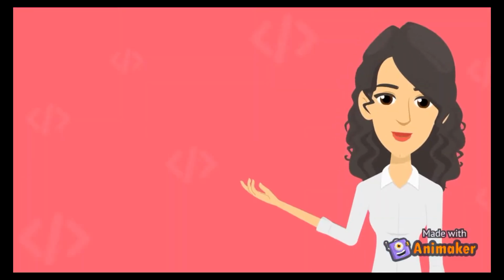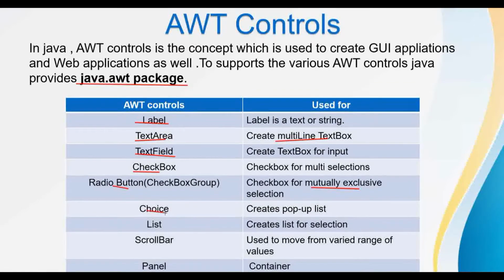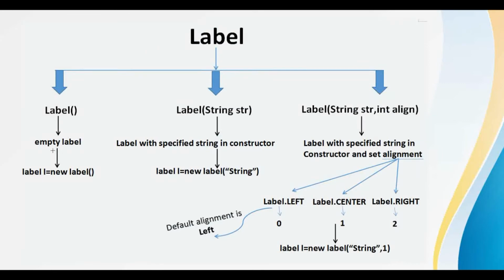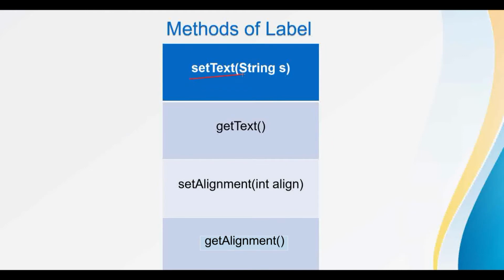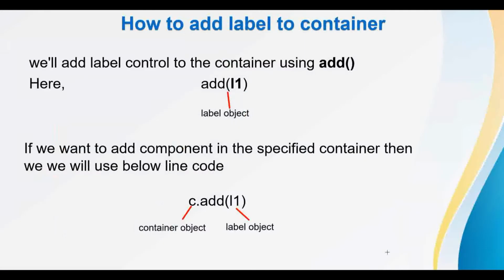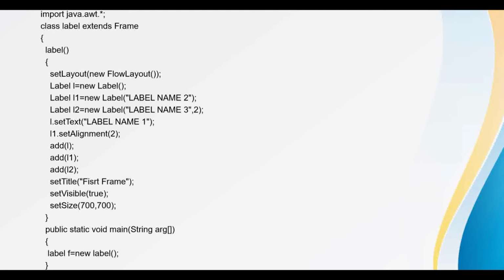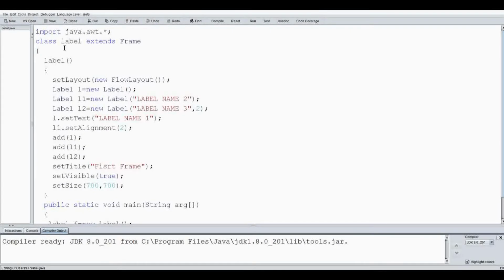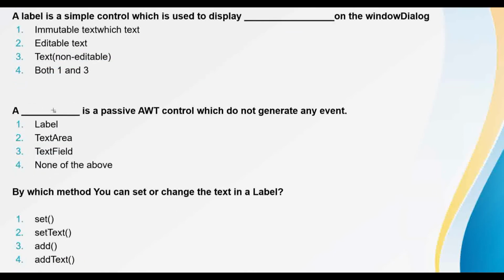AWT Controls in Java | Label in Java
We are going to see the AWT Controls and Label and MCQs in depth in this session.
*AWT Controls like Label , TextArea , TextField , Checkbox , Radio Button (CheckBoxGroup) , Choice , List , Scrollbar , Panel
*Label: Introduction
            Constructors
            Methods
            Program
*MCQS
I hope you can appreciate today's video and benefit from it.
Stay up to date with us to get the new sessions in your inbox first.